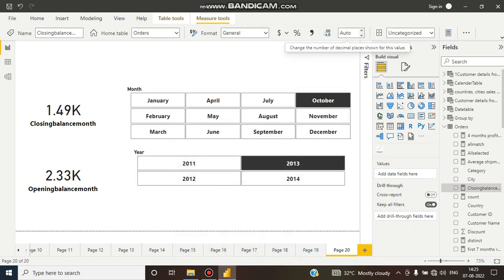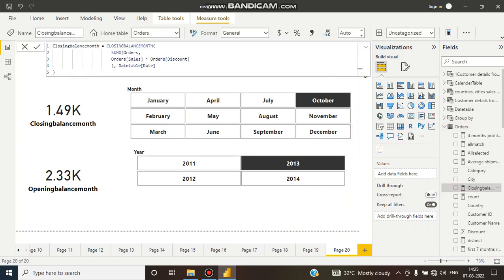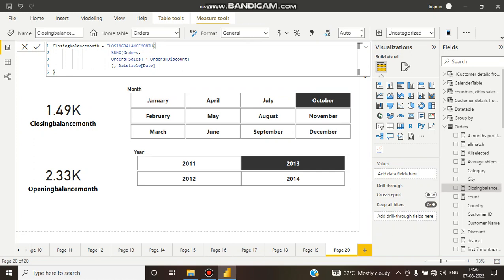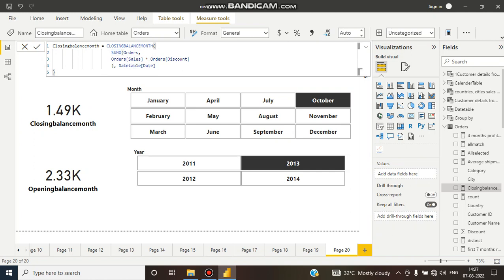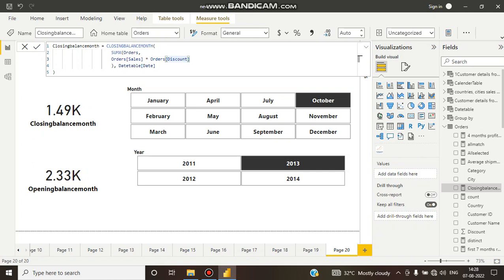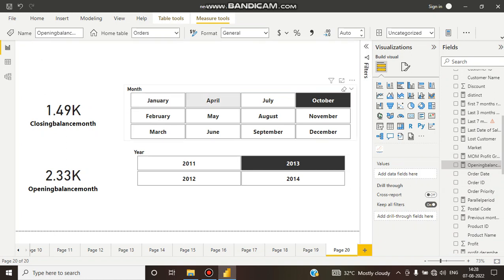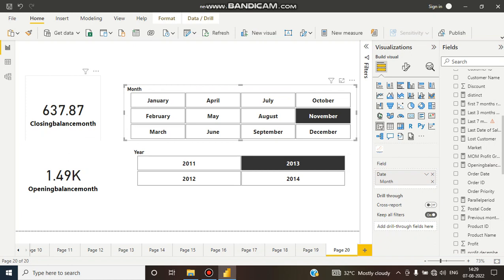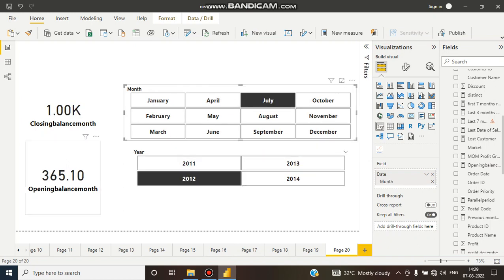14) openingbalancemonth , closingbalancemonth with sumx in dax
This video is about openingbalancemonth , closingbalancemonth with sumx in dax